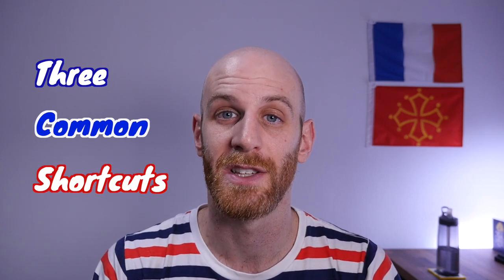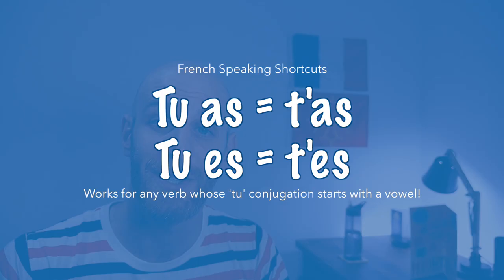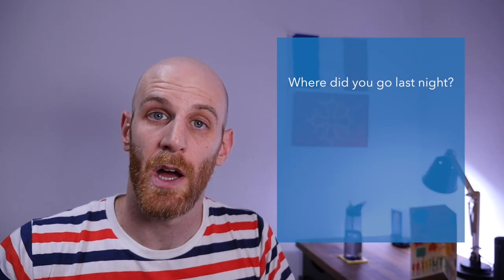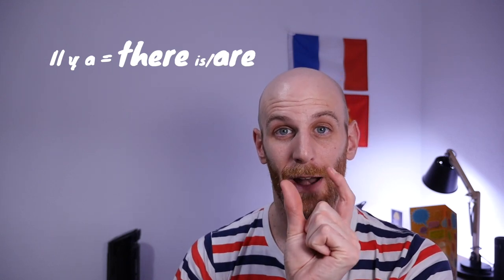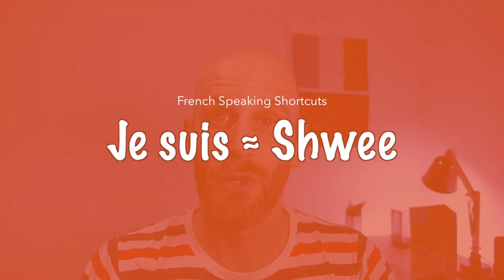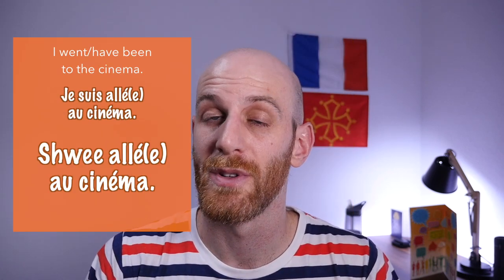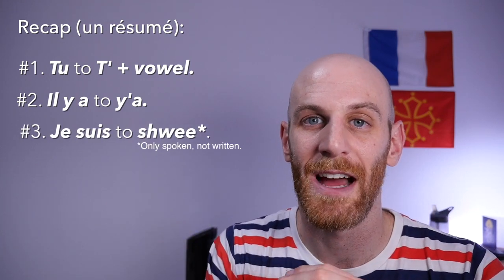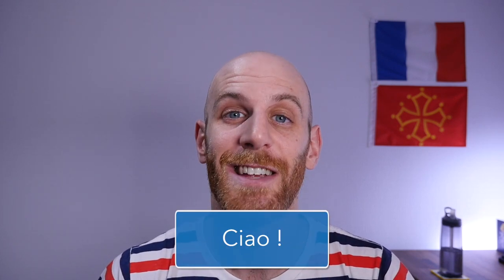🇫🇷 Why don't you understand fast spoken French - They take shortcuts!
Everyday fast spoken French is really hard to understand for foreigners. Why? What I call shortcuts.
Newsflash: everyday spoken French is informal, and sounds and phrases are changed. Shortcuts are made, just like in English.
In French, as well as English, shortcuts are made EVERYWHERE to make conversation more efficient. Usually if there's no need for emphasis to be put on a particular word or words it is shortened. Things like "wanna" and "gonna" are two great examples in English. In this video I go through 3 of the most common shortcuts in spoken French! So, wanna sound French, watch the video!

Timestamps for the different sections of the video:

0:00 - Fast spoken French intro
0:24 - t'
1:53 - y'a
2:41 - shwee

Once you start using this spoken French shortcuts, you'll speak French like the French! I've deliberately kept this list small so you can integrate a few bits of the language at a time. Then when you're ready, you can watch part two of my French shortcuts series.

Sign up to the French in Plain Sight newsletter and get a video exclusive to subscribers: